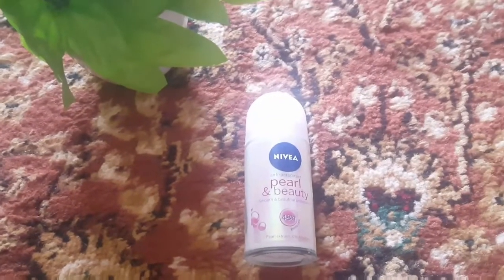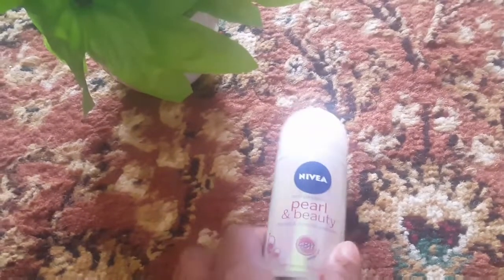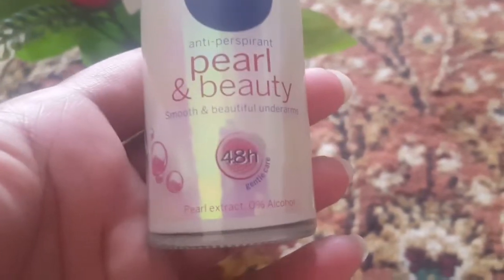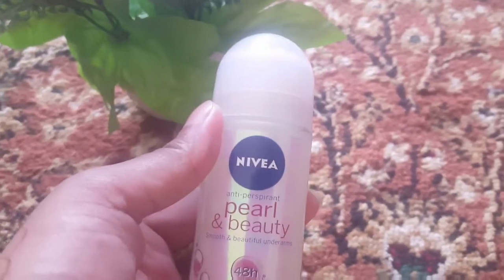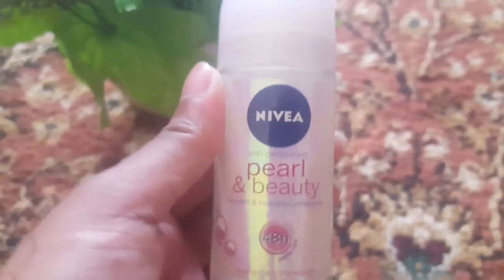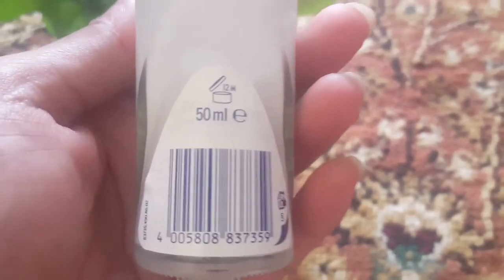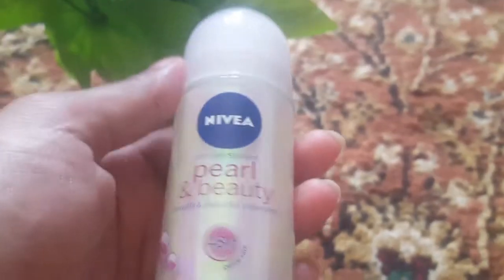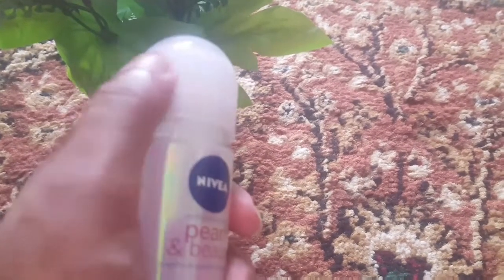Fresh under arms for 48hrs?/nivea pearl and beauty roll on review in urdu